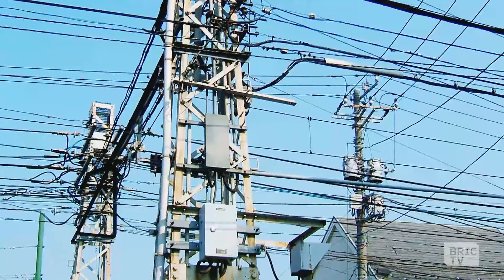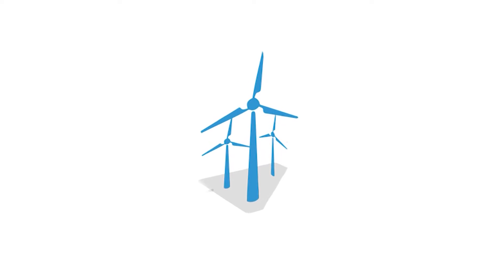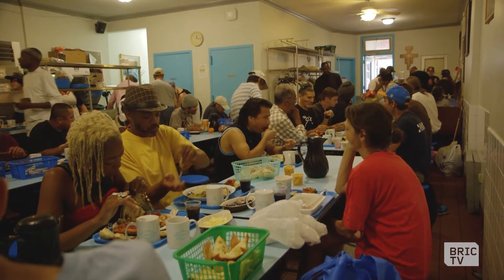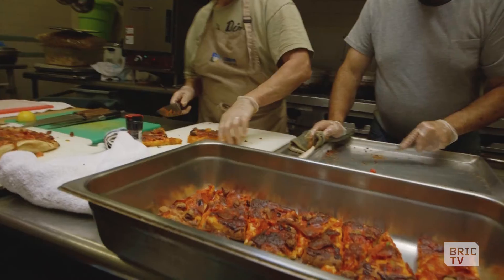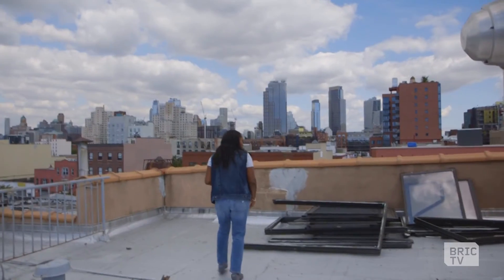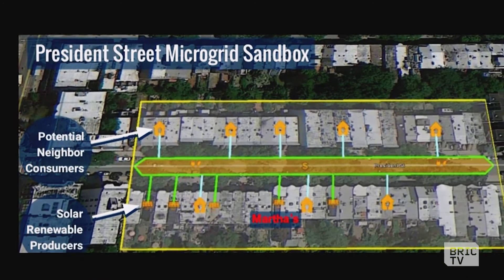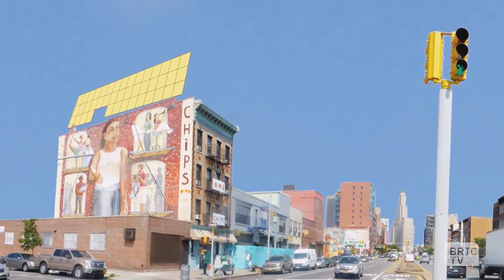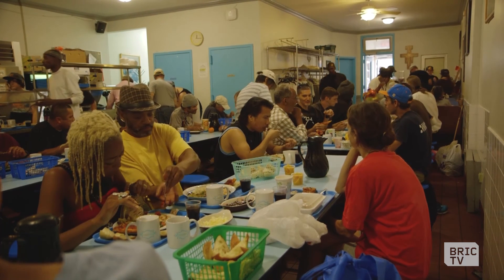Soup Kitchen and Homeless Shelter to Become Hub of the Futuristic Brooklyn Microgrid! | BK Stories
CHiPS, a Park Slope/Gowanus Soup Kitchen and pregnant women's homeless shelter is slated to become the hub of the Brooklyn Microgrid.

This futuristic plan will connect  neighbors to buy and sell electricity generated by the increasing number of solar panels in the neighborhood.  As a benefit, CHiPS will get enough solar panels on its roof to generate all of its own electricity and hopefully have some left over to sell to fund its programs.